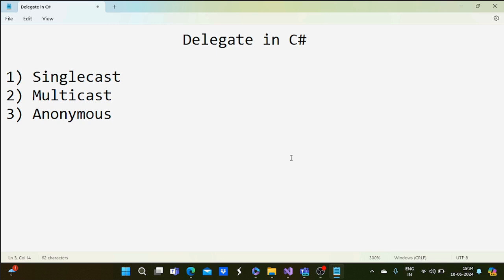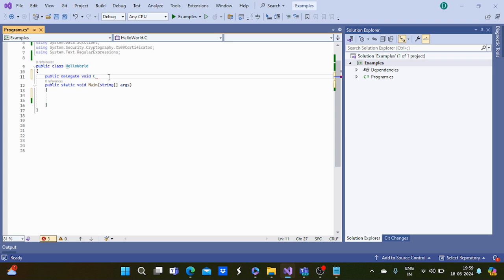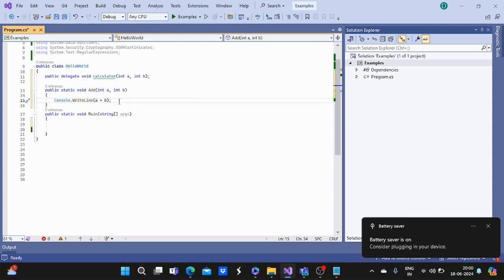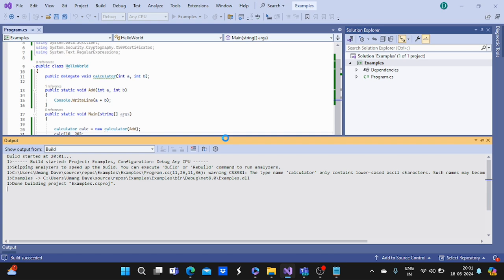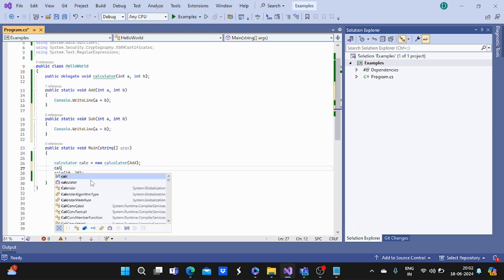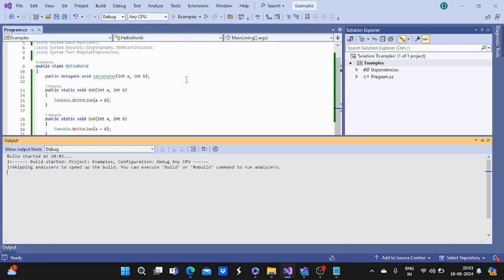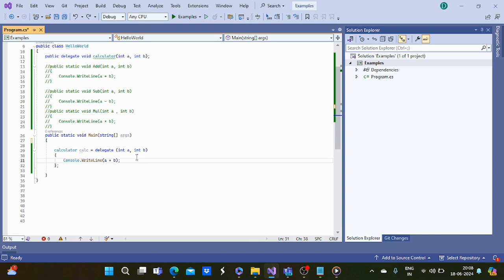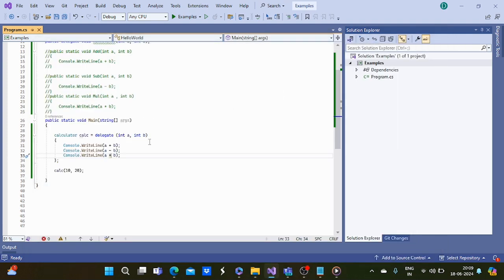Delegate and their types in C# | Interview Question and Answer.